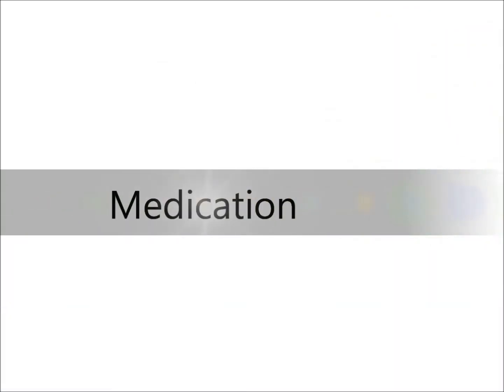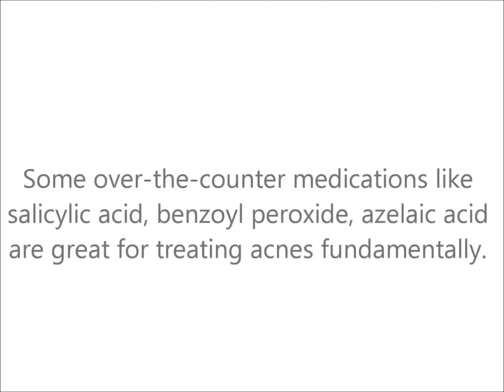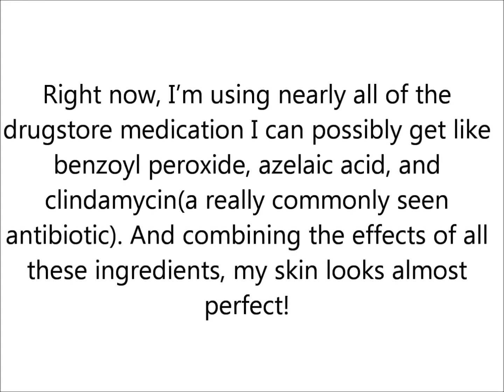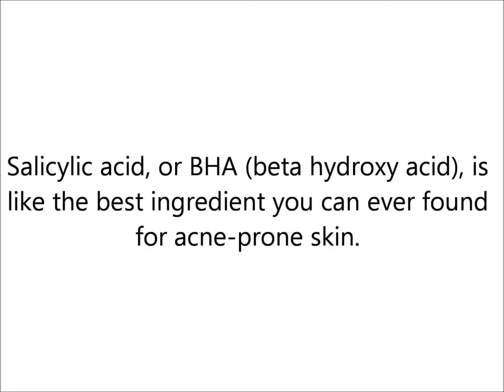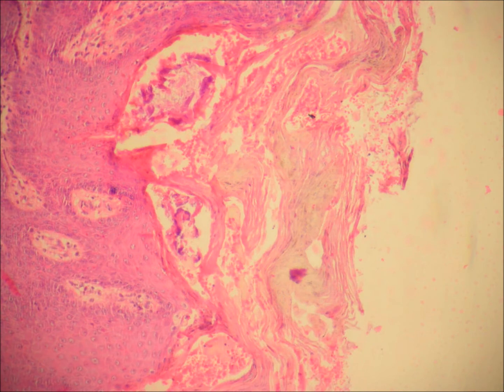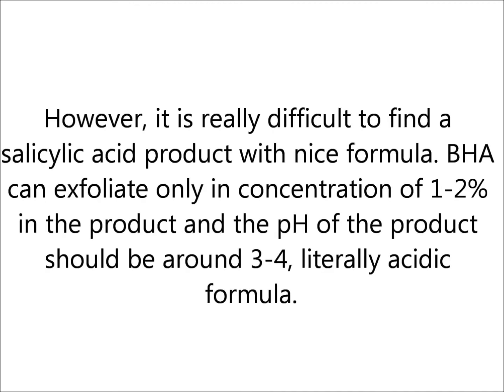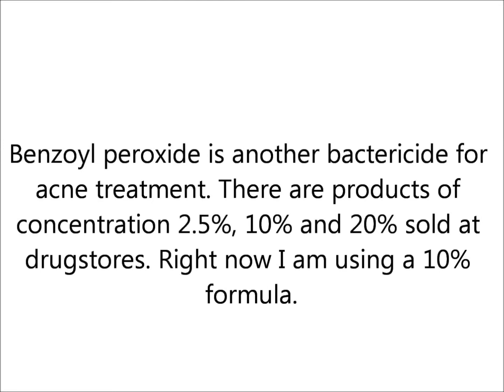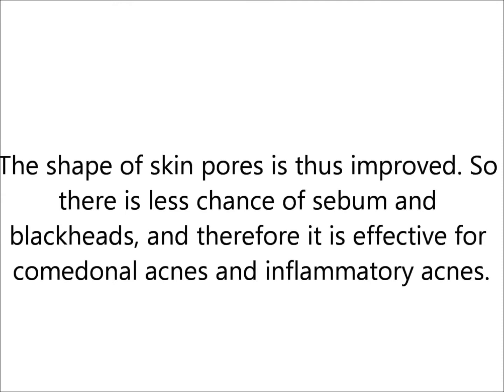Cure Acne/Blackhead Pt.2治療青春痘/粉刺(English/中文字幕)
In part 2, I introduce a few ingredients effective for acne treatment, including salicylic acid (BHA), benzoyl peroxide, and azelaic acid, as well as demonstrate the pictures of my skin from last year, before adopting this therapy, and how my skin looks right now, 6 months later.

我的皮膚保養步驟：
清潔-倩碧潔面膠(溫和型)
化妝水-Nu Skin NaPCA噴霧
去角質-寶拉精選2%水楊酸凝膠